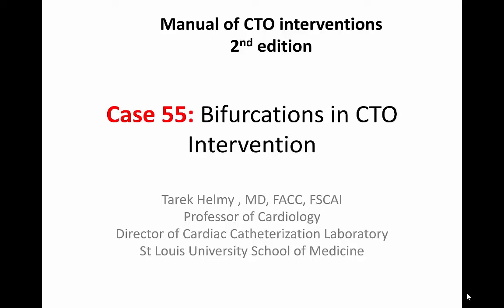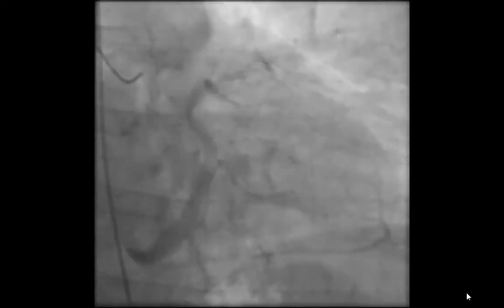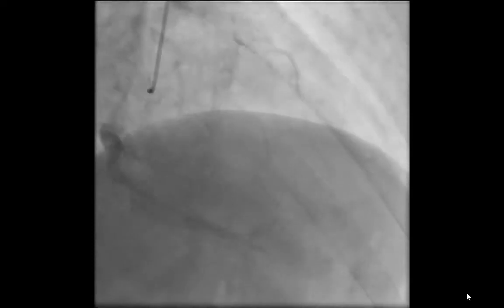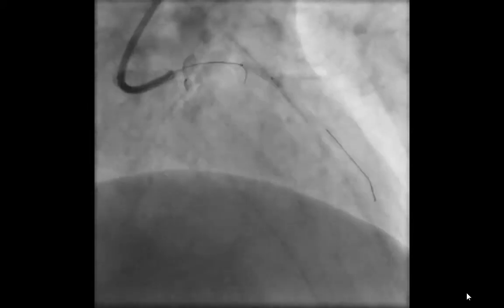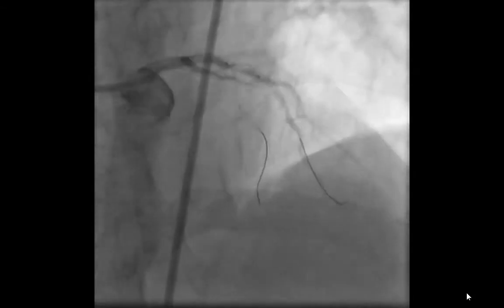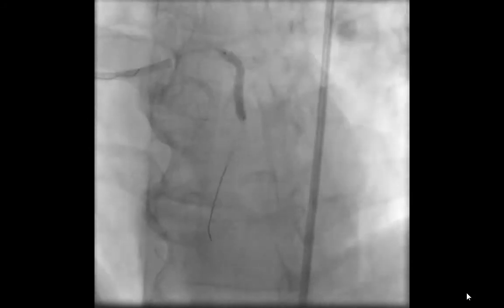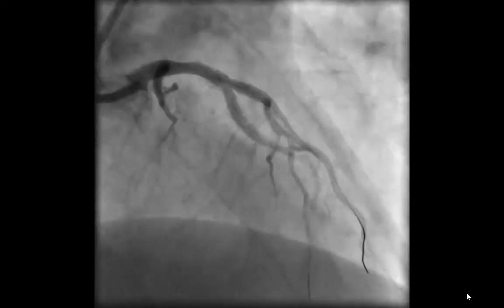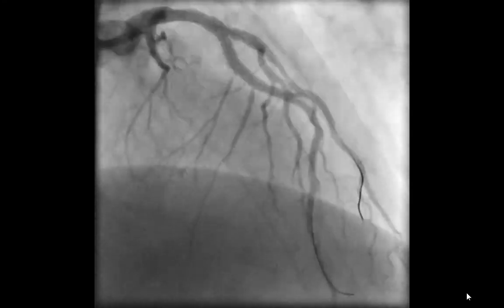Case 55: Manual of CTO Interventions - Bifurcations in CTO PCI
Mid LAD CTO with the proximal cap located at the origin of a large diagonal branch. A Twin Pass was inserted into the diagonal providing support and directing wiring through the CTO.